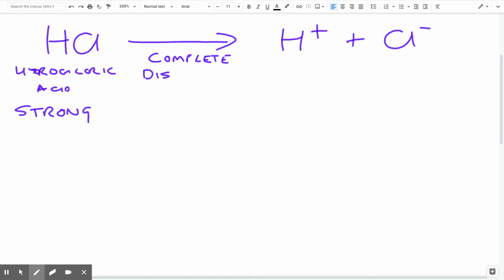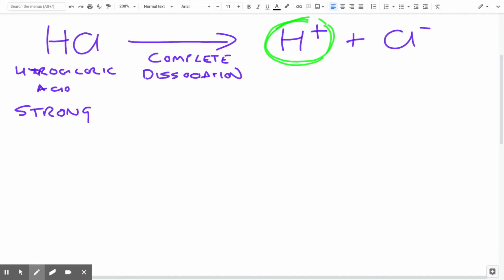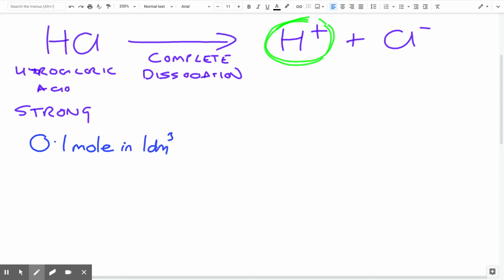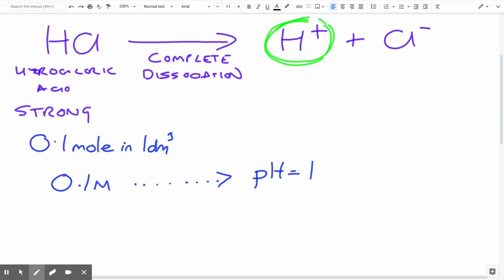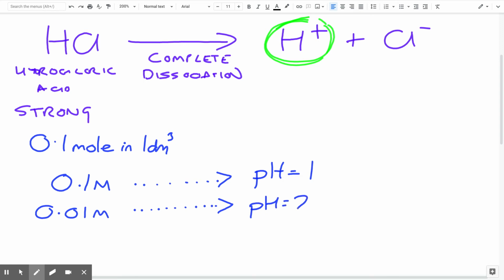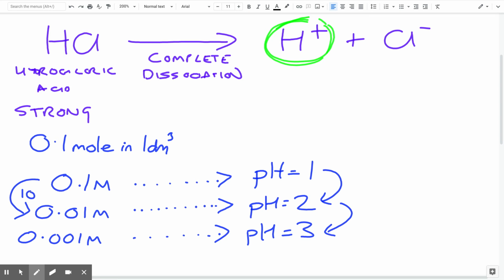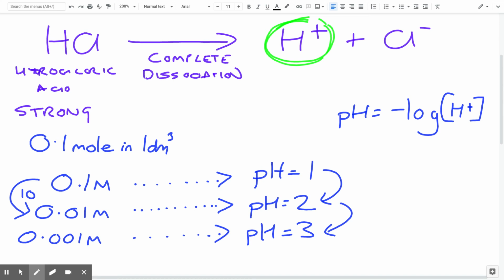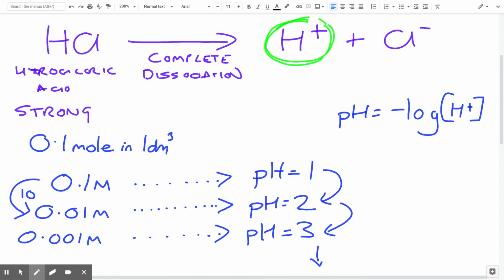Chemistry GCSE - Acids and Alkalis - pH values and concentration